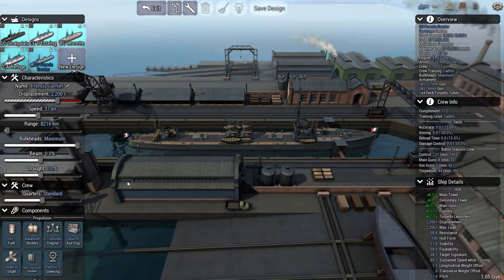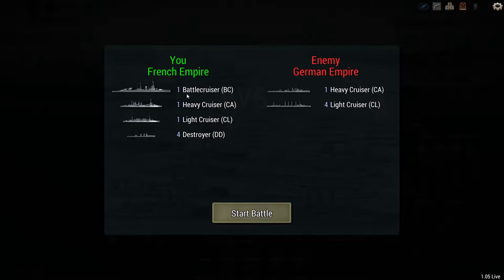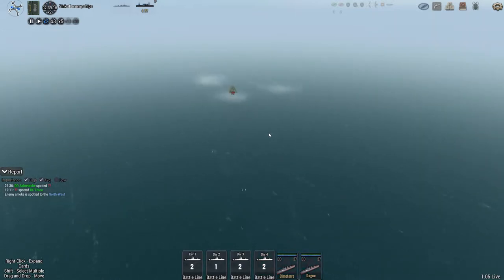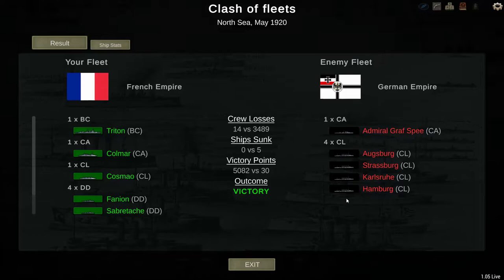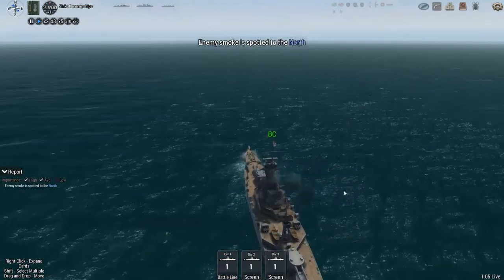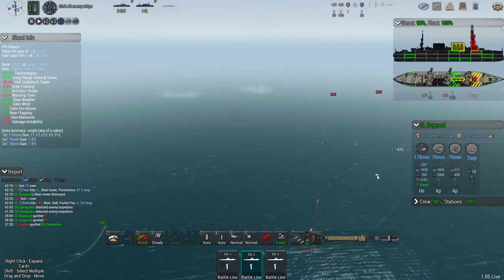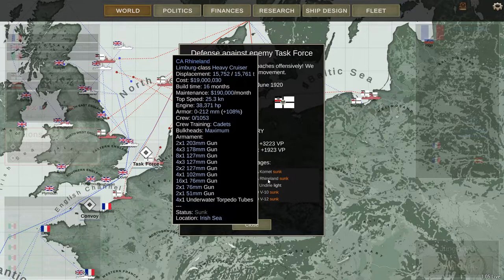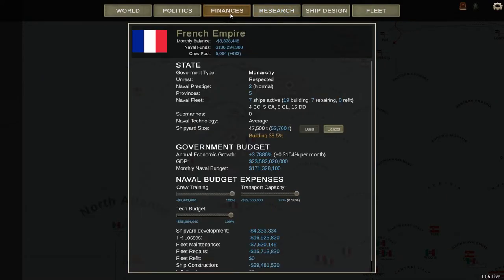Fighting In Germany - French Empire Campaign Episode 2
In this episode, we show off our newly designed destroyer. We start building them to help replenish our losses from our first battle. Then we start our first fight of the episode, which takes place inside of Germany somehow. Later the British help out by sending one of their Battlecruisers to help out.